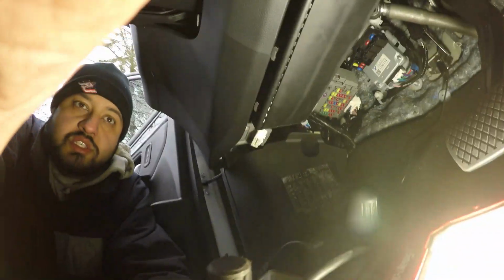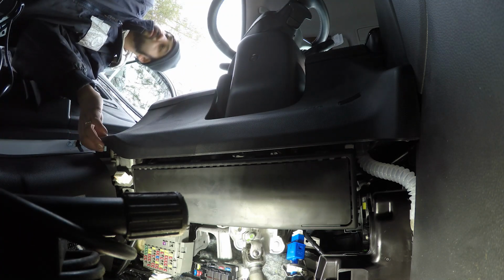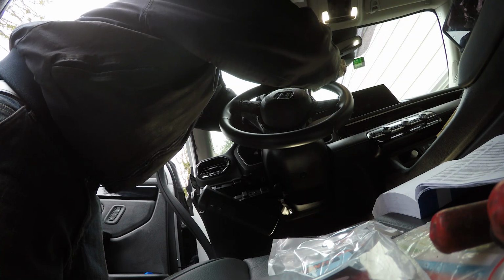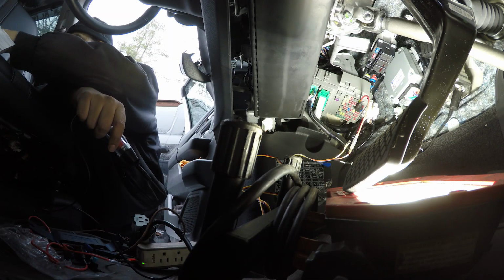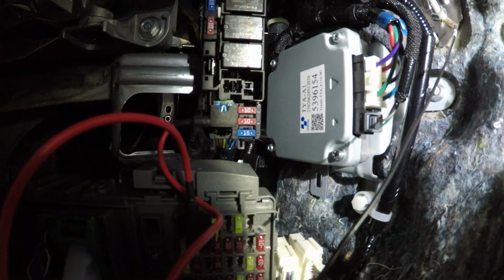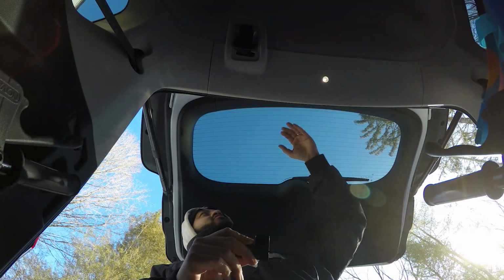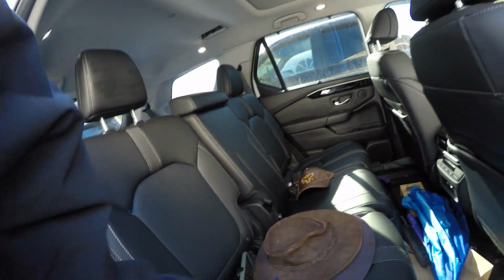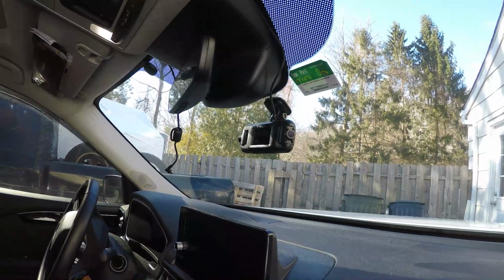2023 Honda Pilot Rexing Dash Cam Install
In this video I show you how to install the Rexing Dash Camera system in a 2023 Honda Pilot.

TIME STAMPS
0:00 – Intro
1:43 – testing fuses
8:30 – removing panels to run power wire for front camera
14:30 – talking about the different fuse taps
15:17 – installing the fuse taps
19:48 – showing you where to ground the ground wire
21:15 – showing you where to zip tie the excess wires
22:07 – put all the panels back together
23:47 – install front camera
25:40 – talking about the issues I faced with the fuse tap and getting power
26:43 – showing you the fuses I tapped into
27:28 – installing the rear camera
29:40 – showing you where I am going to run the wire
30:08 – running the rear camera wire
36:32 – showing you how to tuck away excess wire
41:09 – end